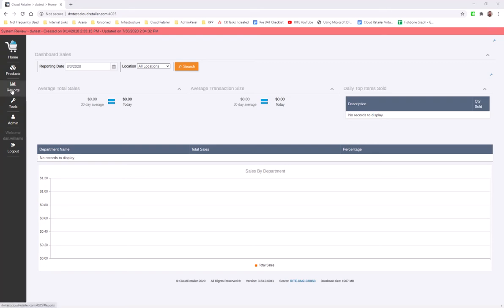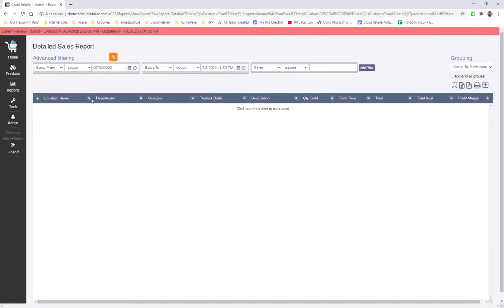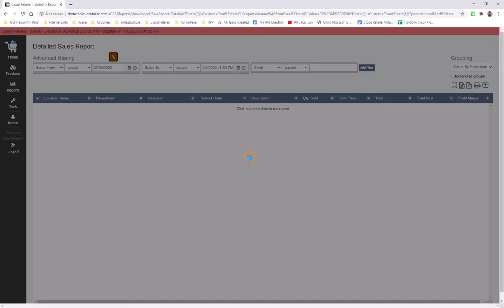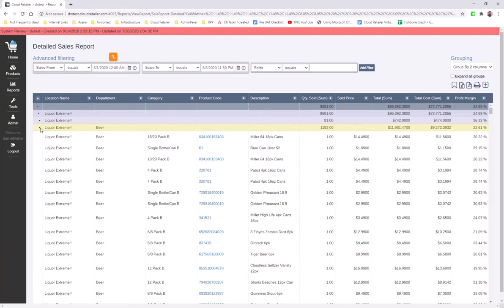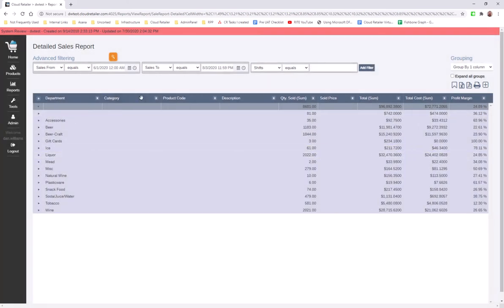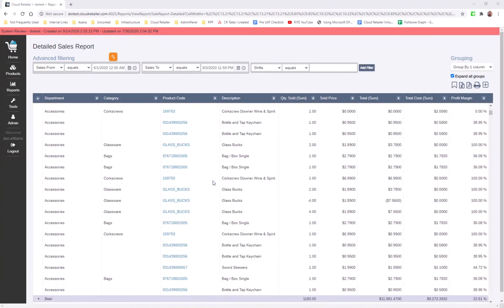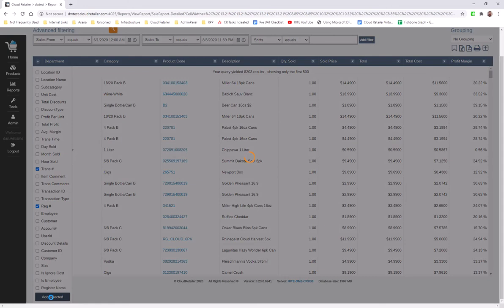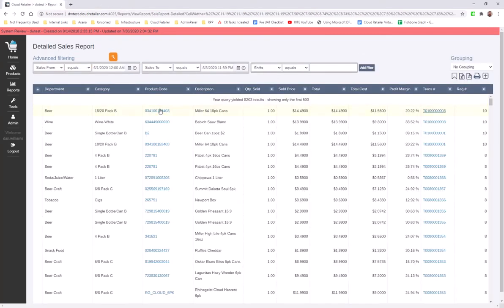Cloud Retailer Reporting Basics #1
This video is an overview of reporting in cloud retailer, and some basic functionality.